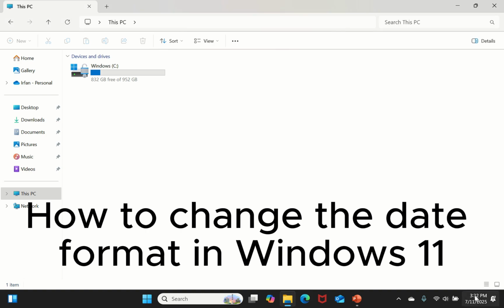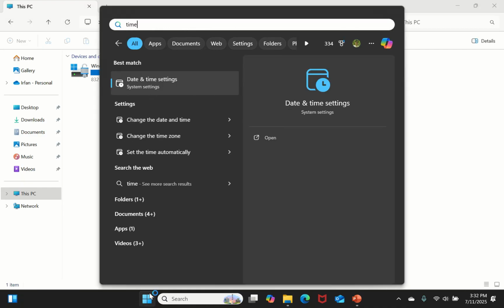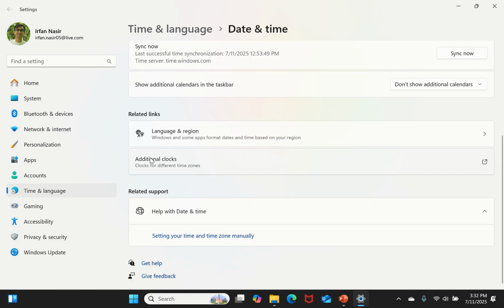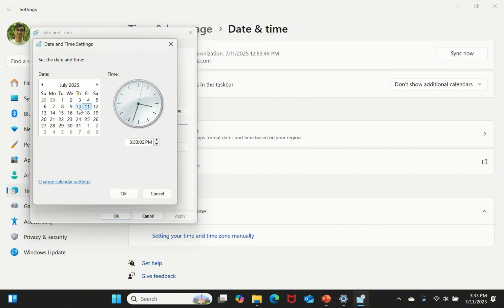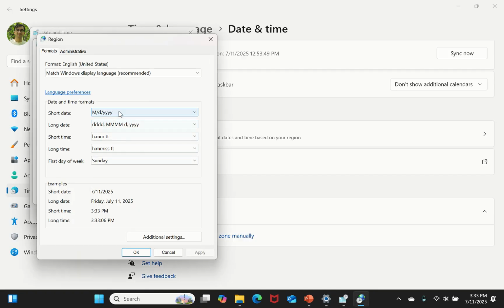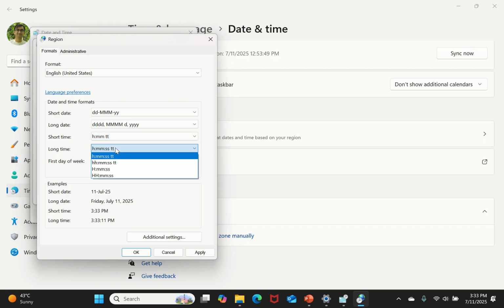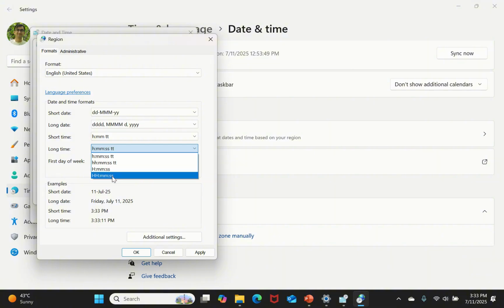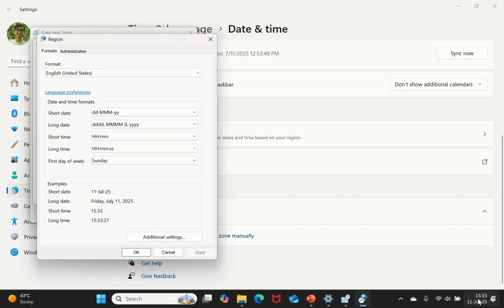How to change the date format on Windows 11/10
This is a short tutorial on how to change the date format in Windows 11/10.